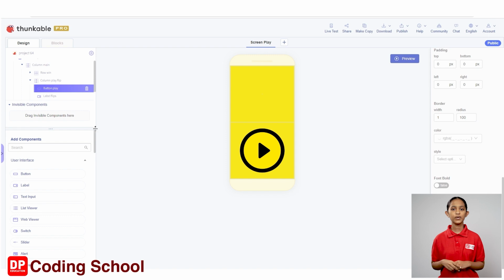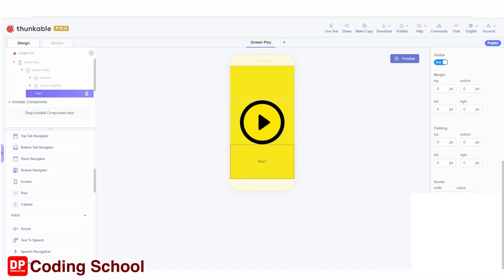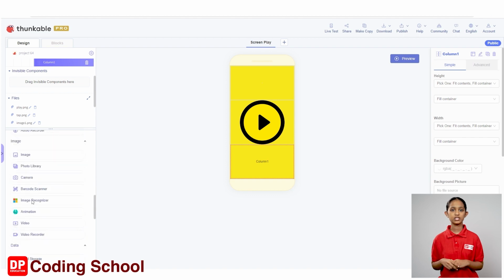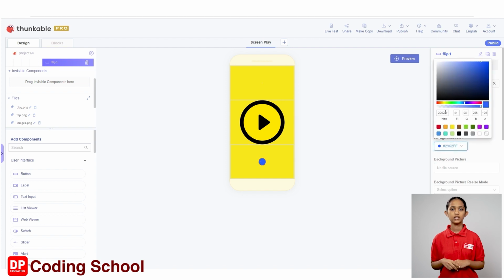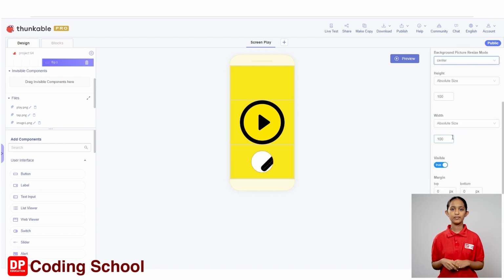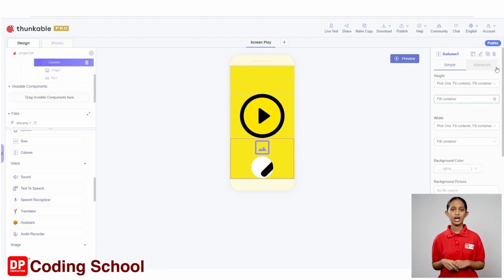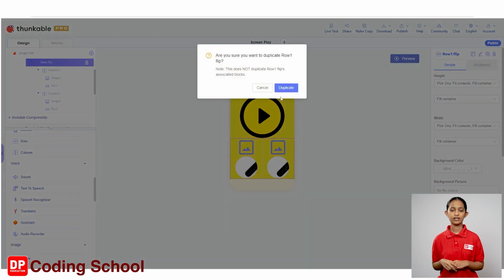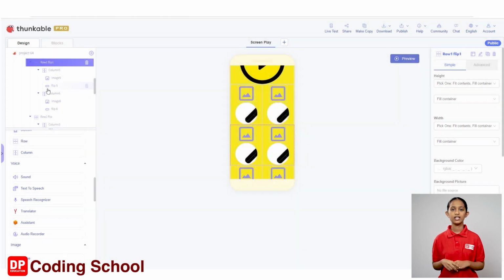Project 266 Step 04 - How to create a Row 1 flip and duplicate it